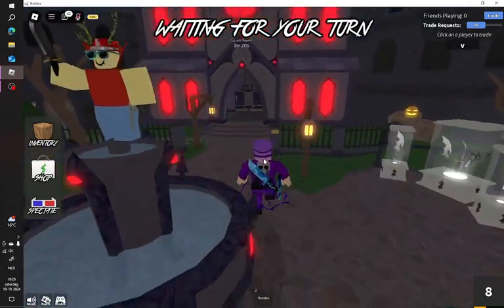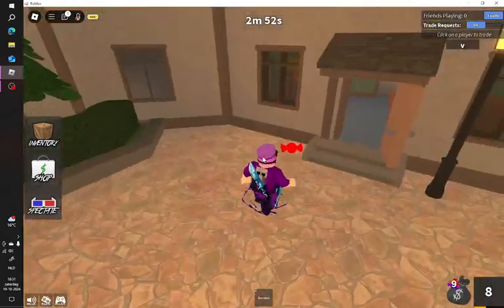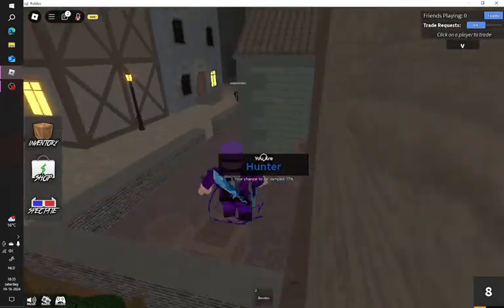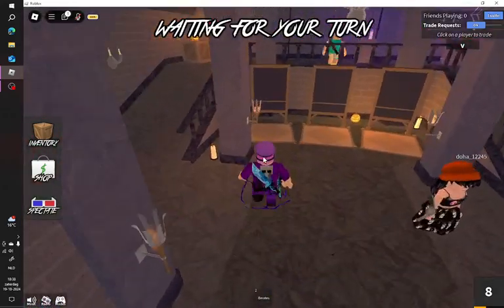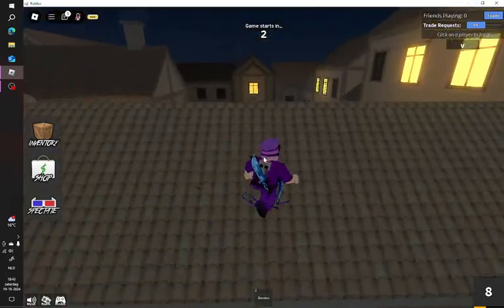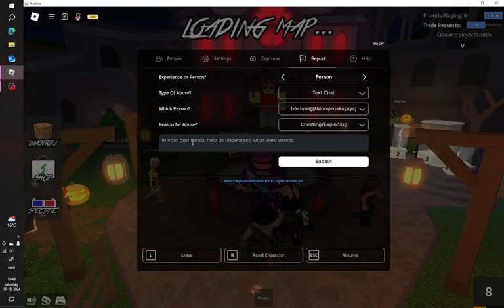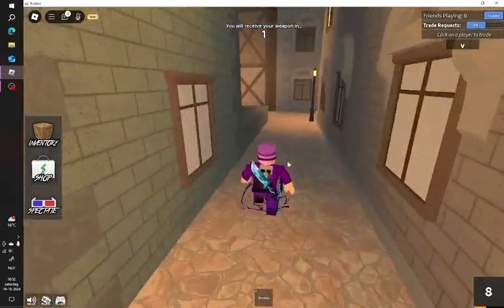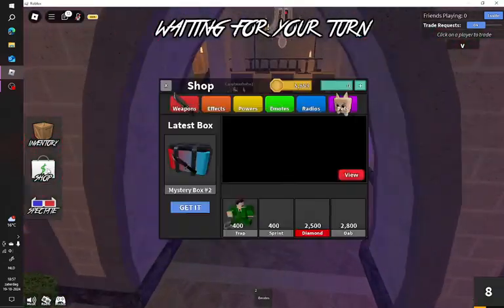New MM2 Halloween Update with secrets and more grinding.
This halloween update of mm2 is mixed its good but with grinding is oh god its alot of work (this centens is going to be in dutch) gotverdomme dit spell is te veel met speel en speel over en over nog een keer: (links Below)